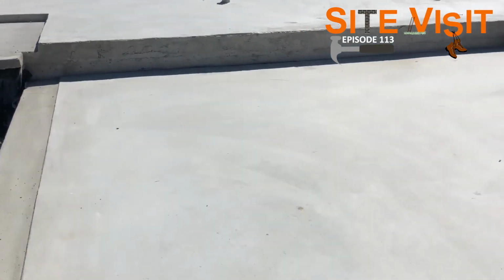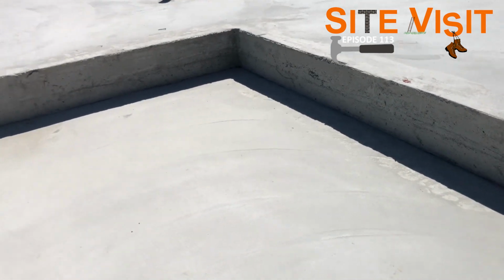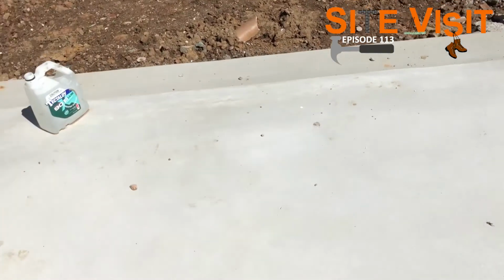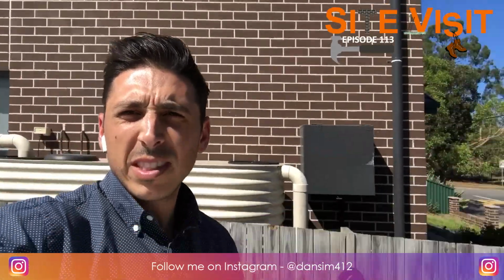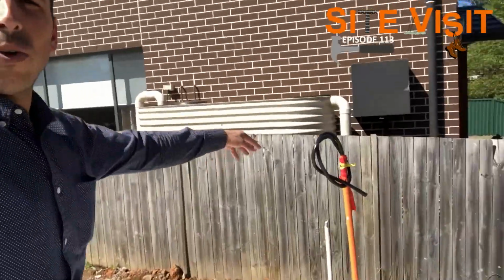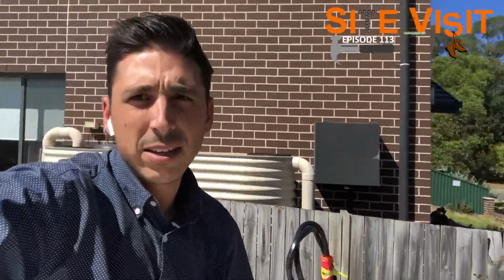Concrete Slab | Site Visit: Episode 113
The concrete slab is poured, so join Daniel as he explains all the step, why you need to have them and how you can possibly avoid them.

If you want the building-know-how straight to your inbox then sign up below!

Daniel Simone co-founder at Simone homes has a Vision to empower humanity to find their happy place. There mission is to revolutionise home building in Australia. We started this channel so we can provide information and general knowledge to people about building, with a little bit of entertainment along the way.